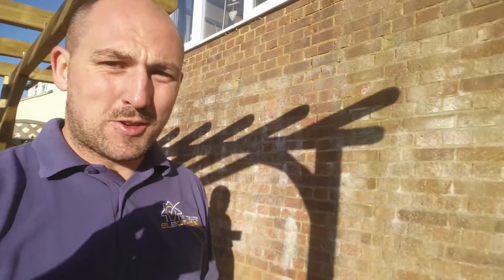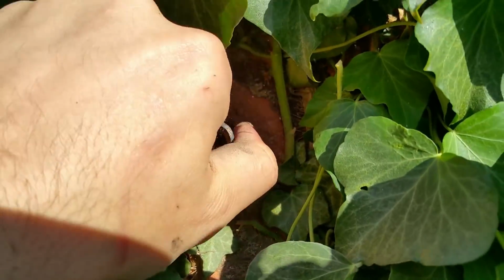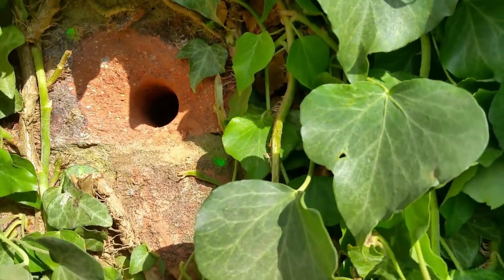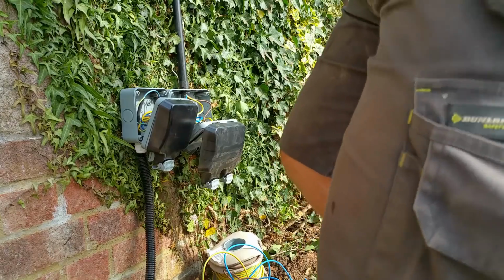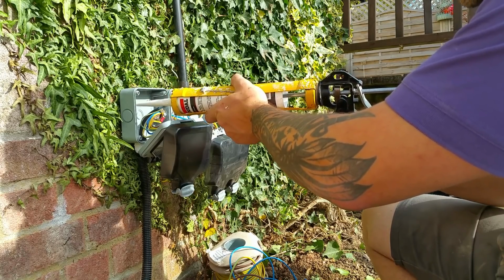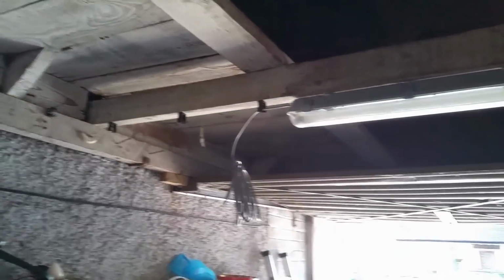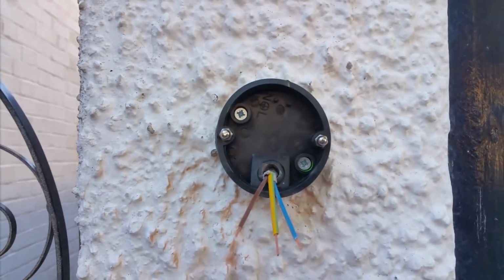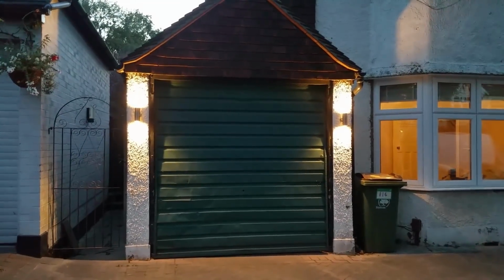Garage and Garden Electrics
Today I install a garden socket, water feature and garage lighting.